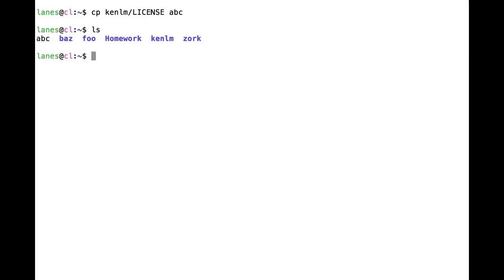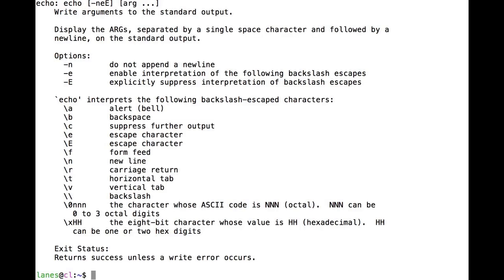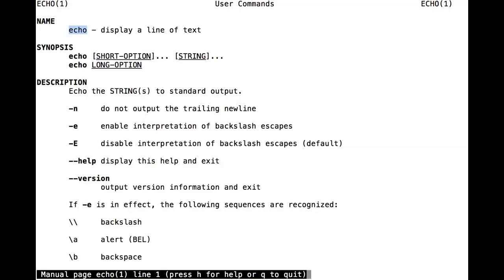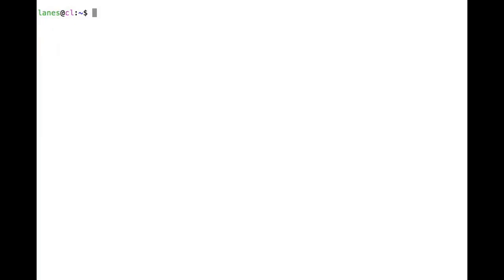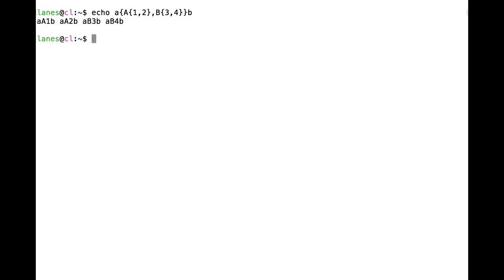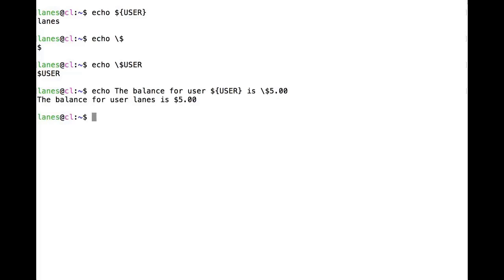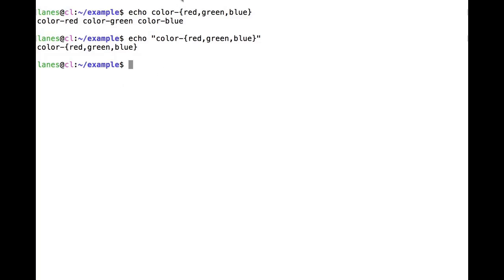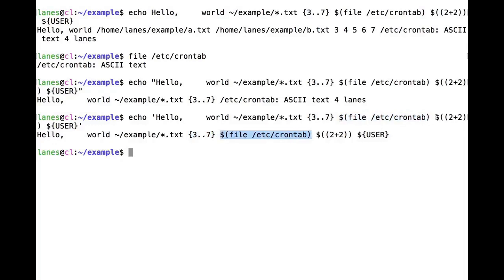Full course 2 of 2 - Bash command line tutorials Linux command line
Bash is a Linux shell and command language written by Brian Fox.
Under GNU license it replacement Born shell, Korn Shell, C shell or any previous shell.
Released in 1989, it has been used widely as the default login shell for most Linux distributions. You will learn how use bash command to accomplish many Linux task and automation.

Click here for second part (2 of 2)

Following Bash topics have been shown and elaborated for you :

cal
date
pwd
exit
Navigate bash history
using arrow keys
Navigate left and right using arrow keys
mkdir
ls
less
rm
cd
Navigate directory using a relative path and full path
ln  symbolic and hard link
cp
echo
cat
wc
grep and some basic regex
head and tail
Wildcard
Single quotes
Double quotes

Licence
Licence de paternité Creative Commons (réutilisation autorisée)
License Creative Commons (Reuse autorized)